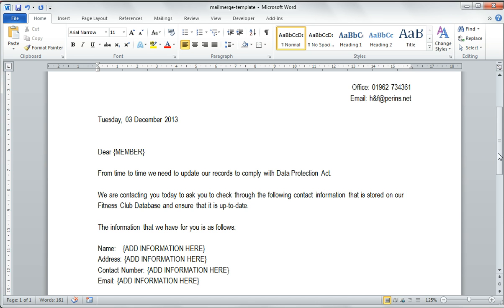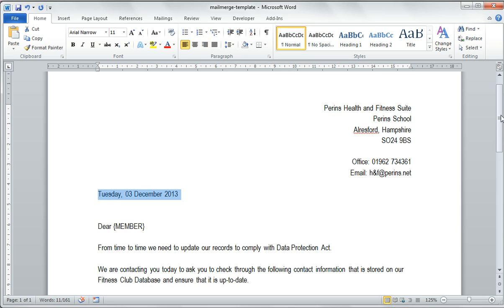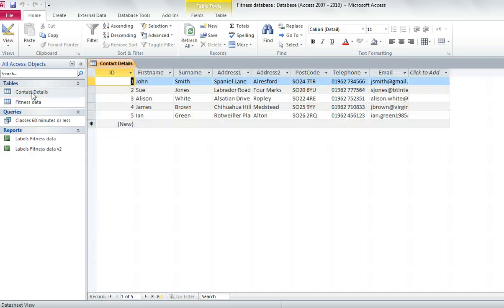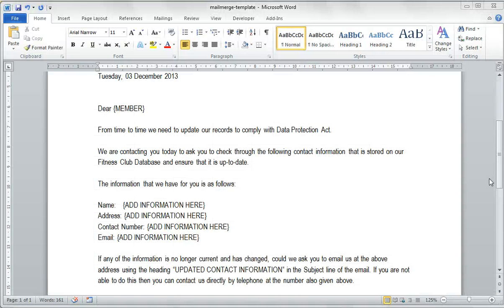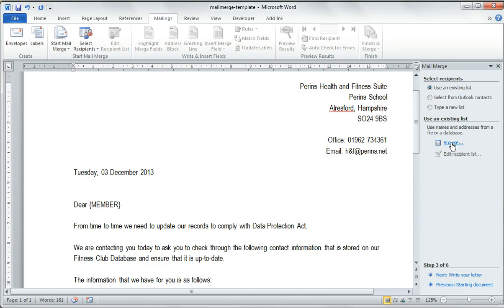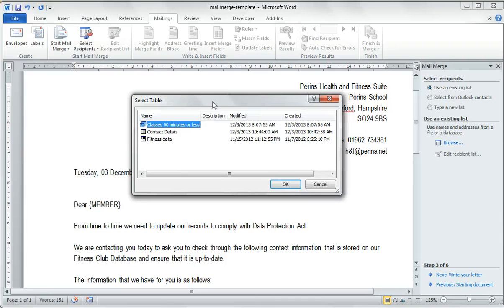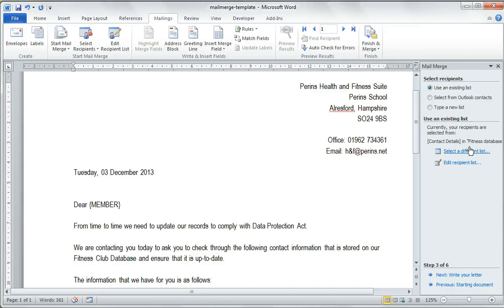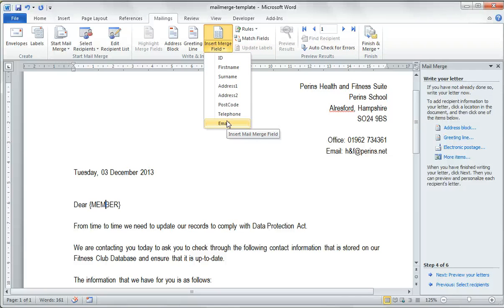Screencast by perinselearning from Screenr.com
Using Mail merge to make direct mail. Part 1